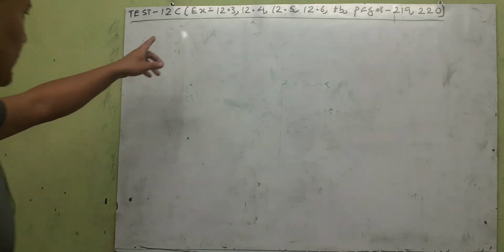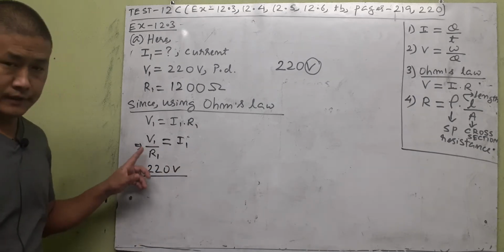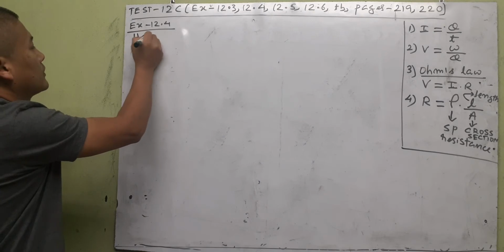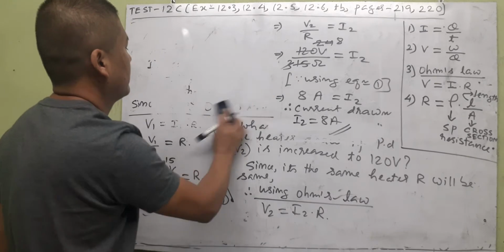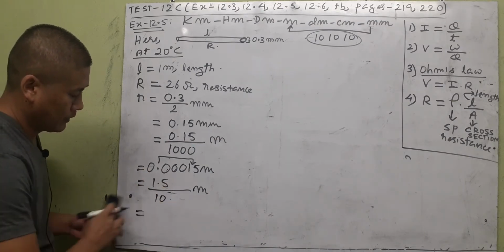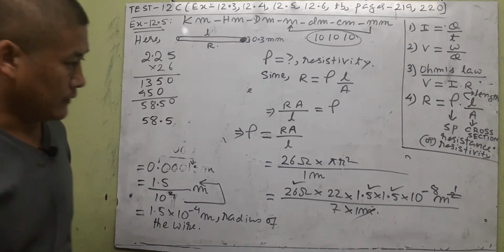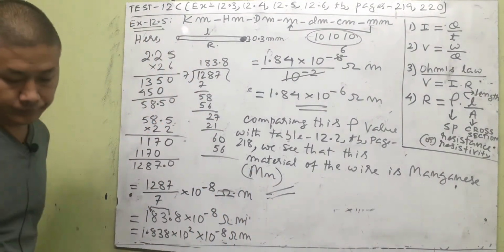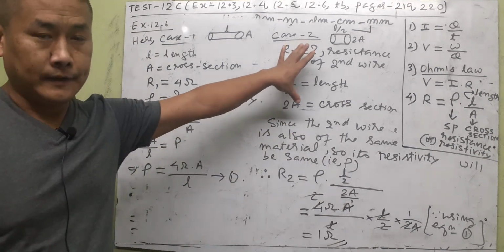CLASS-10,SC,CH-12, VIDEO-3, TEST-12C, (examples-12.3,12.4,12.5,12.6, tb, pages-219,220).